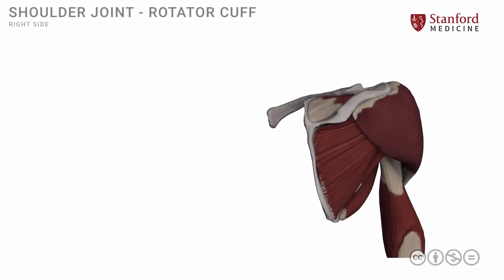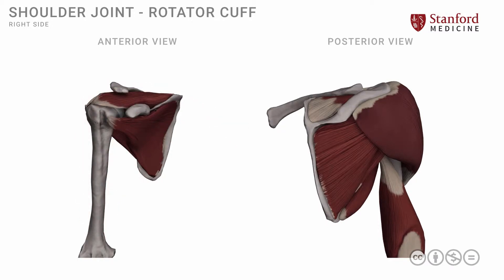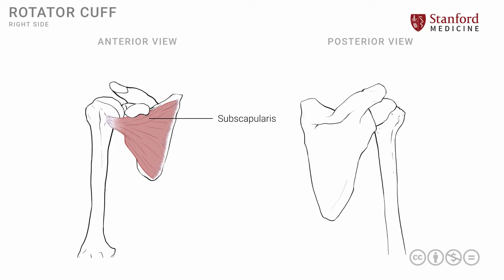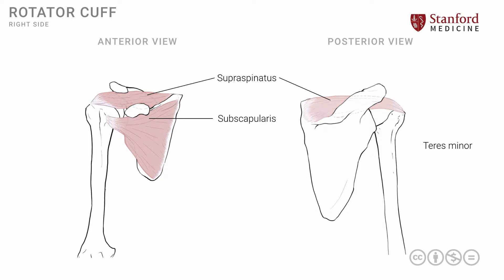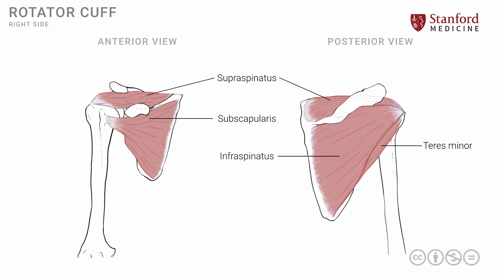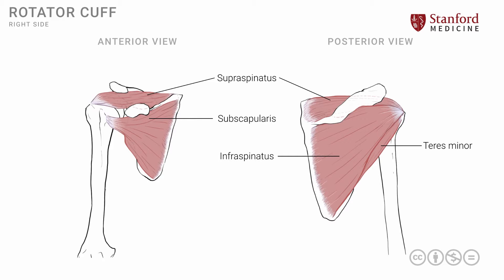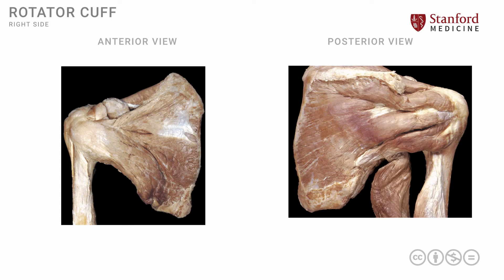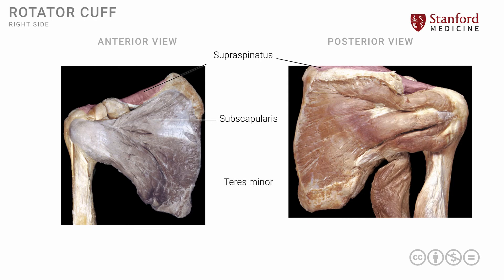Anatomy of the Upper Limb: Rotator Cuff Muscles